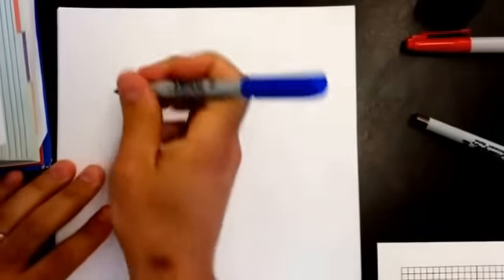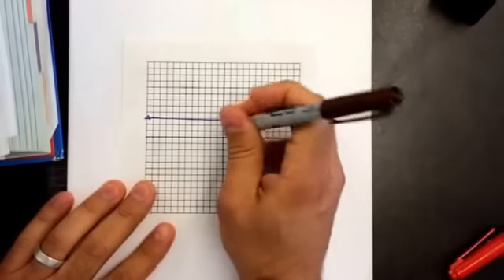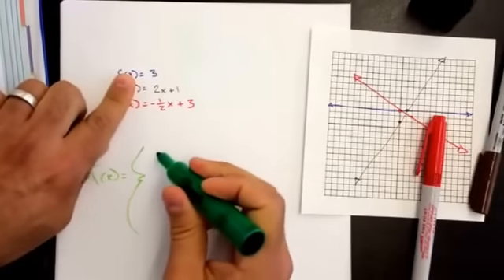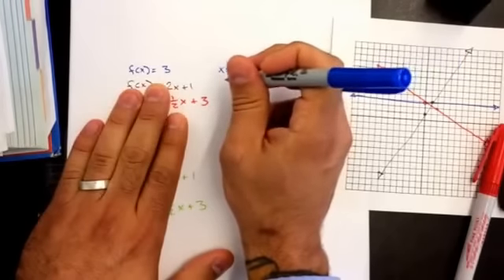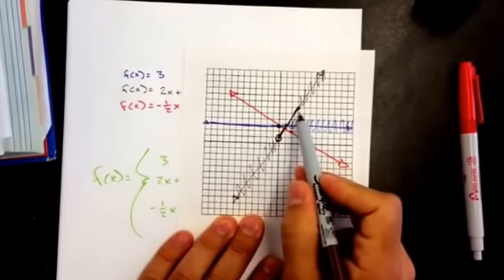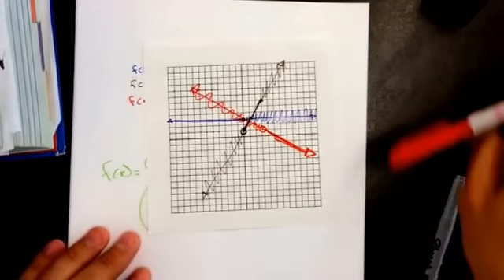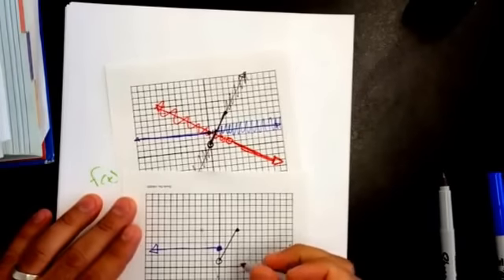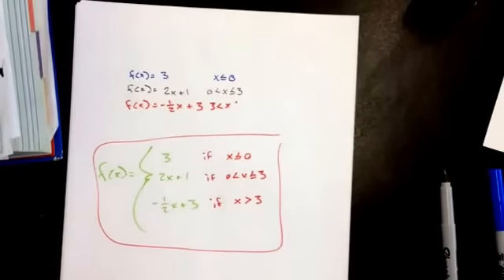Piecewise Functions Redone (Video 3)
The first video I made over piecewise functions was not very good, so I made this one to clear it up.  I had to split all of the information over 3 videos to really explain it, so please watch all 3.